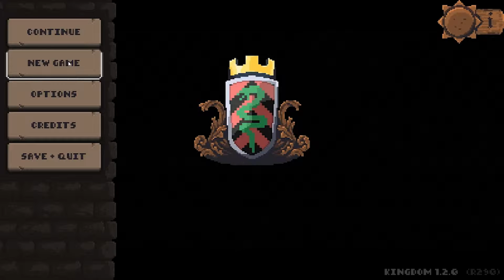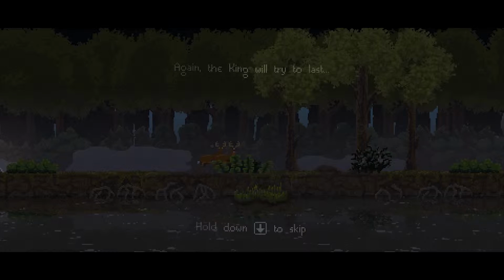Let's Critique: Kingdom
For IAT 312